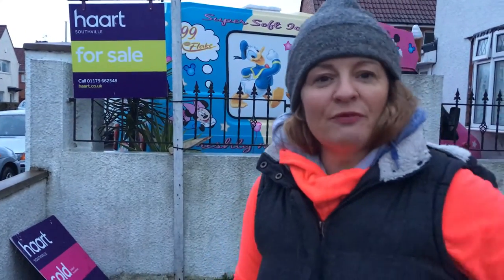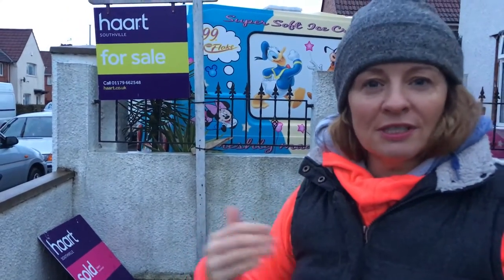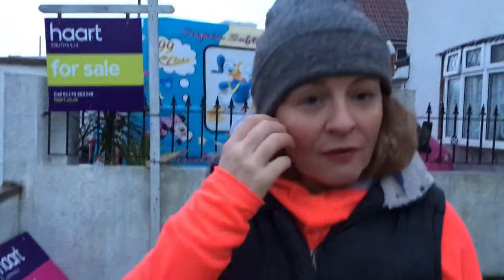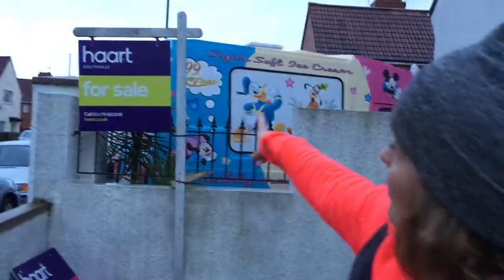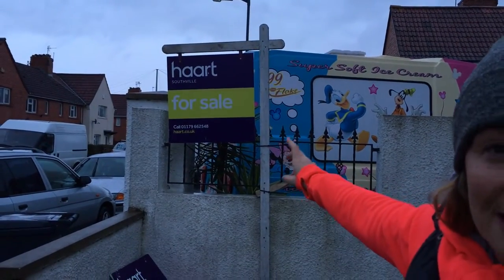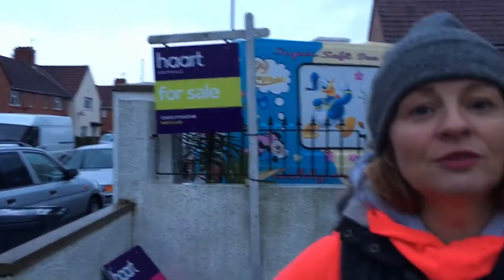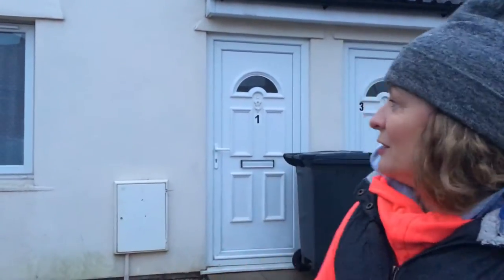How to Buy Discounted Property Deals?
There are many ways to buy discounted properties - here Susie talks you through a set of flats and how you might also source, Buy and Sell, Joint Venture in doing the same thing. Good luck!